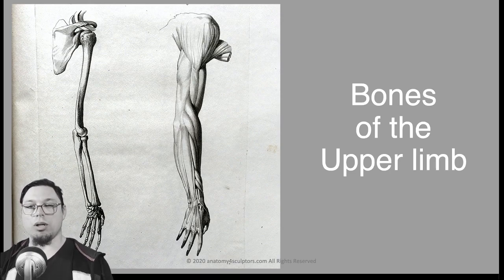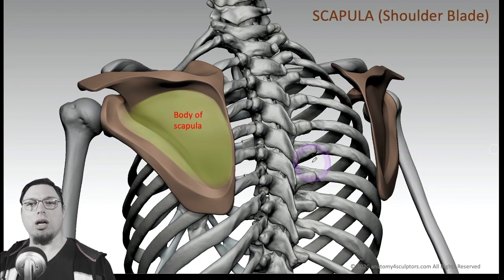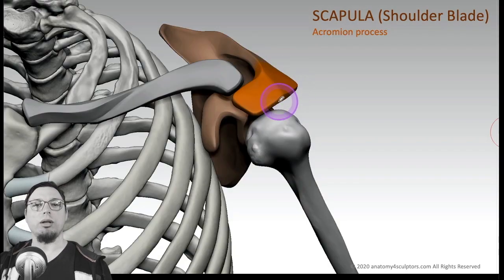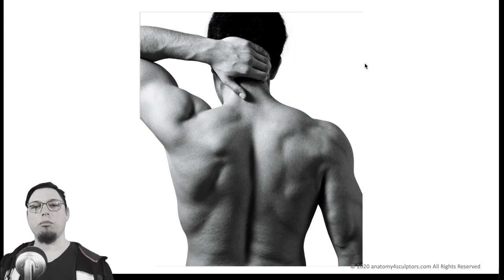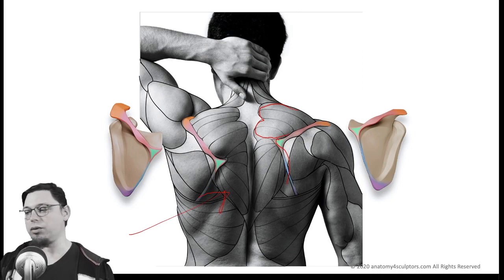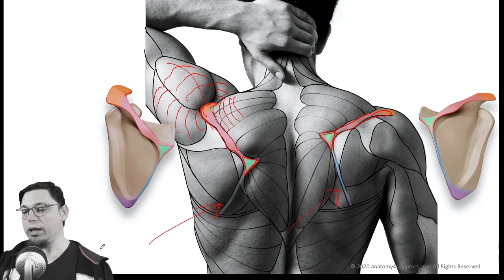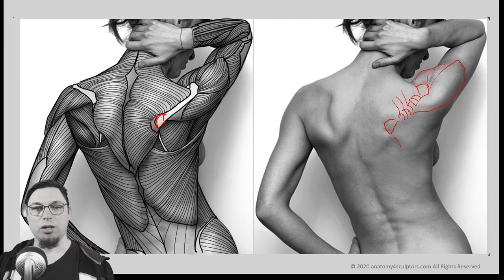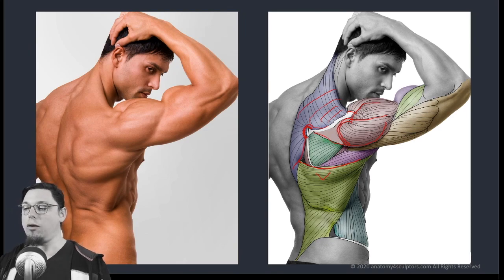Scapula (the shoulder blade) - the Upper Limb bone anatomy for artists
Artists are visual thinkers. Anatomy for artists needs to be visual and empowering. Learn and understand anatomy.
In this video, we dive deep into the SCAPULA (the shoulder blade).

The scapula is the flat bone that is located in on the back of the shoulder "wing shape." Looking at its topography to understand the form of the bone. It has - the body, the spine, medial border, inferior angle, and coracoid process. These parts even have sub-divisions. Morphology and Physiology. With male and female models. Protraction and retraction, rotation of the scapula, and more. Of course, all these 3D models are color-coded; it makes it easier to separate and understand. And additional tips.

Bones of the upper limbs can be divided into four groups:
• Shoulder - Scapula, and Clavicle
• Arm - Humerus
• Forearm - Ulna, and Radius
• Hand - Carpal b., Metacarpal b and Phalanges (Proximal Medial Distal)

❯ ABOUT ULDIS ZARINS:

Uldis Zarins is a sculptor with more than 25-year experience and a professor of Anatomy at Arts Academy. He knows what is essential and what is not so crucial in anatomy for artists. In his teaching materials - books, images, videos, lectures, presentation, and overall content. He drops all that is unnecessary and covers only the most critical things an artist or visual professionals need to know about anatomy.

Best wishes,
Anatomy For Sculptors Team